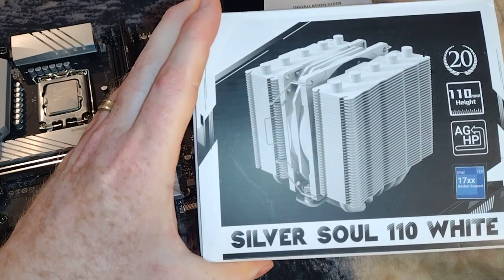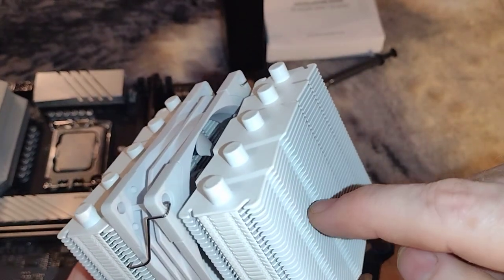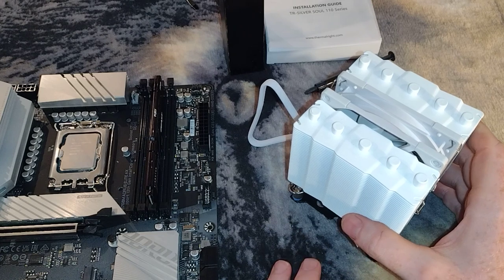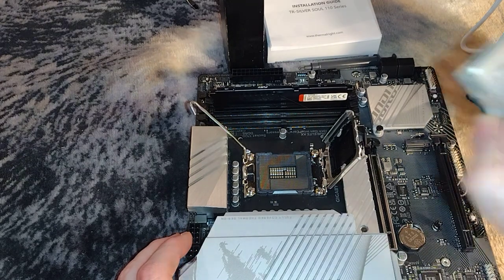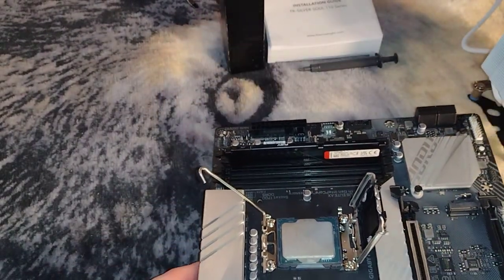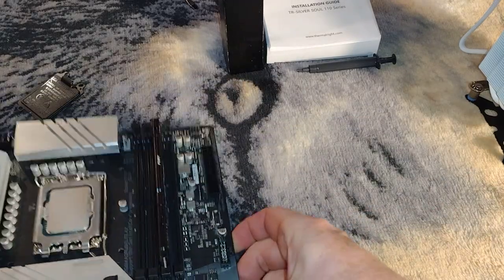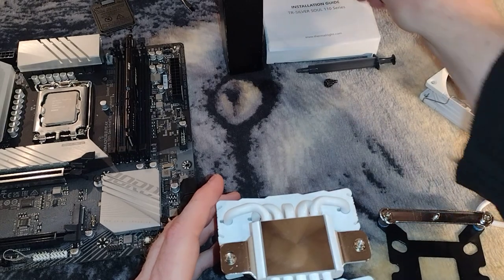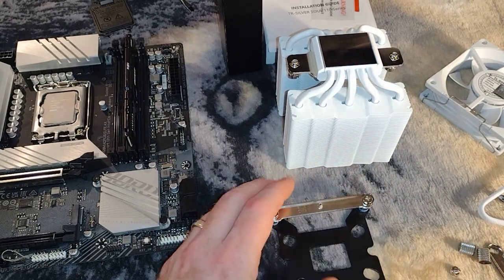Installation Guide: Thermalright Silver Soul 110 White Dual Tower CPU Cooler LGA 1700 motherboard